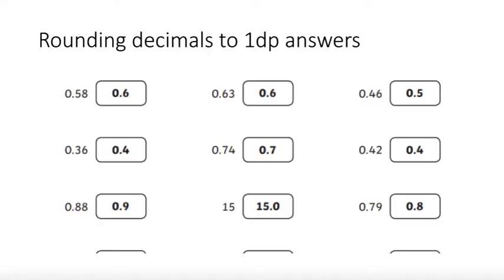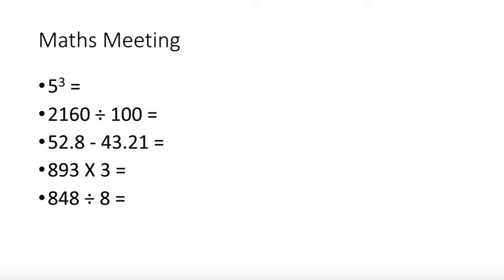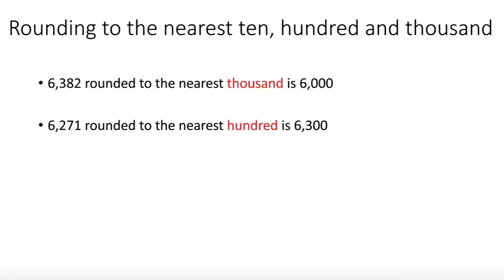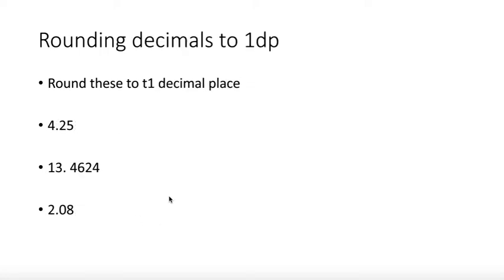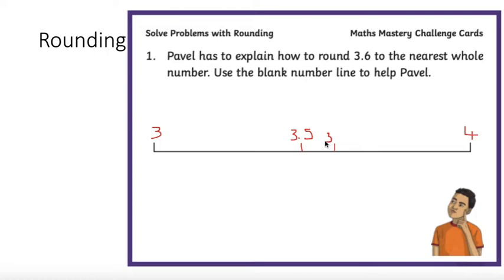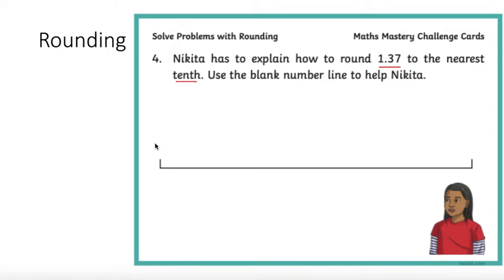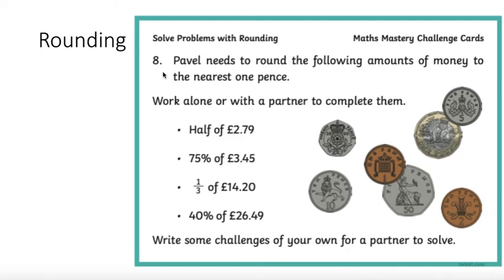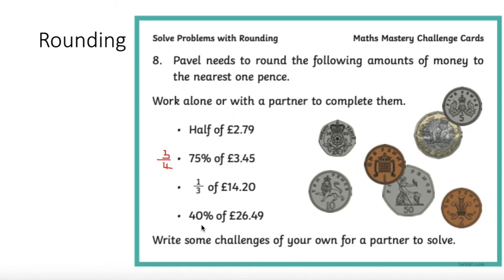Maths Rounding Session 5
For this you will need a pencil, ruler and piece of paper.